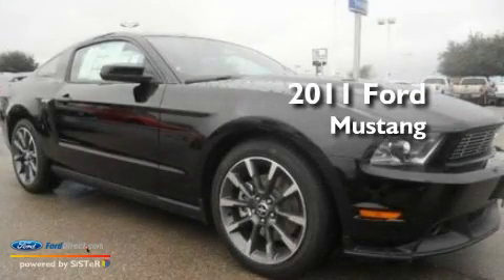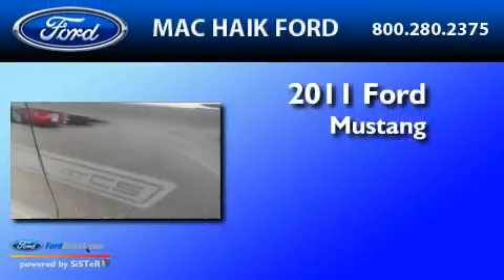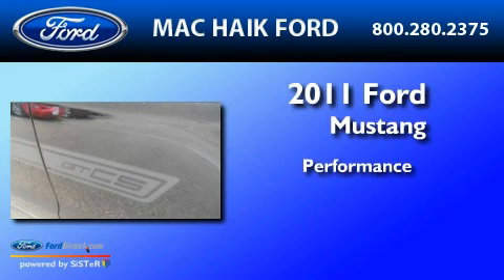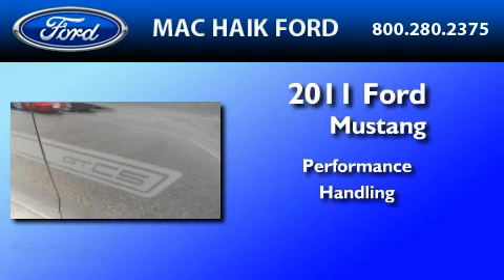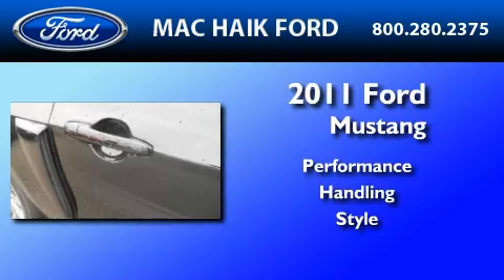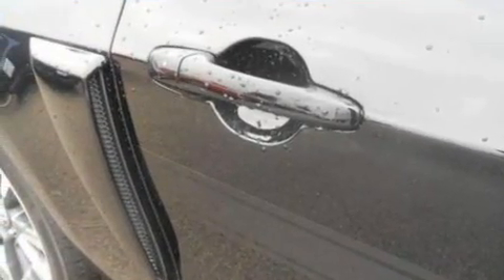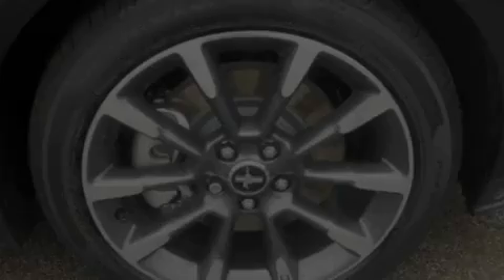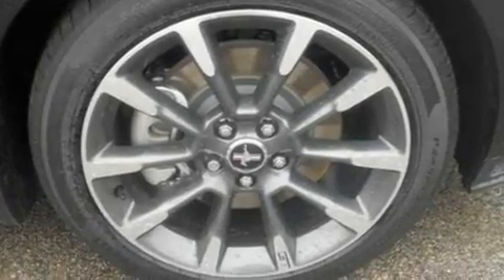2011 FORD MUSTANG Cypress TX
Year : 2011

 Make : FORD

 Model : MUSTANG

 10333 Katy Freeway

 2011 FORD MUSTANG  TX